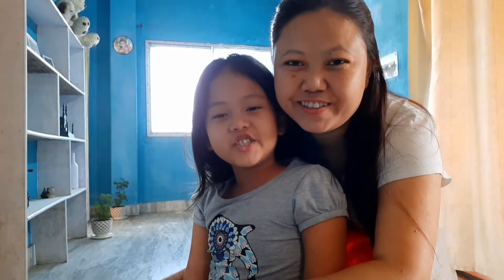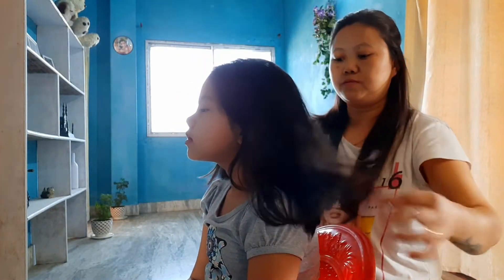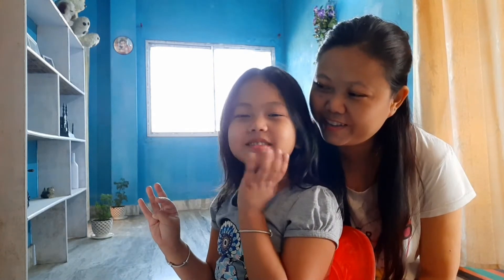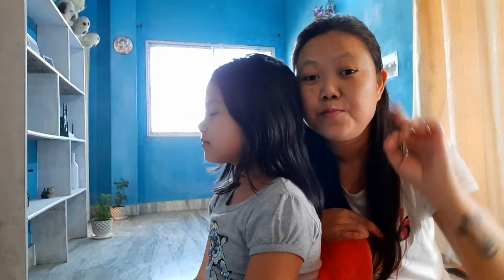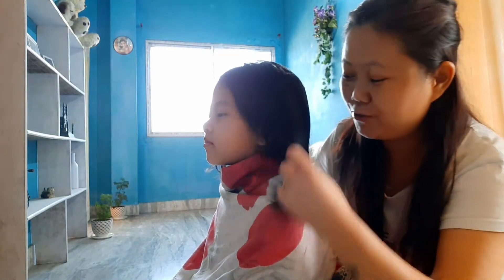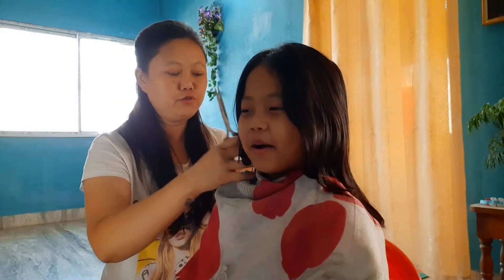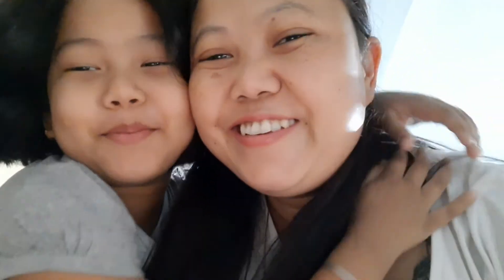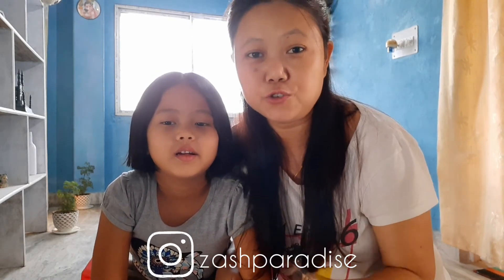Did My Daughter's Hair Cut😊Yeh Bhi Karliya Aaj 🙈🙈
Namaste everyone,

Lockdown has taught so many things,to be self dependent,to be creative,to be with family and spend good quality time.Let us take this in a positive way because this corona has attacked entire world,not only us.Stay Safe,wear mask and keep social distance.😊

Please Like,Share & Subscribe to my channel and also press the bell icon to get notified everytime I post any new videos or updates.Positive reviews & Suggestions are always welcome on my channel.❤

Our more video links:-